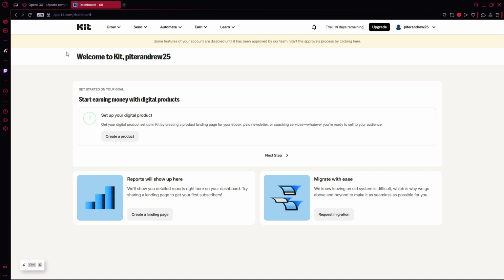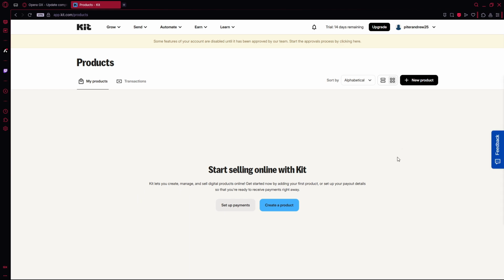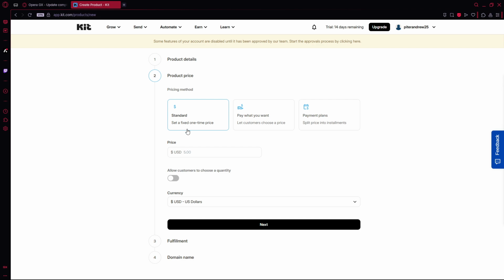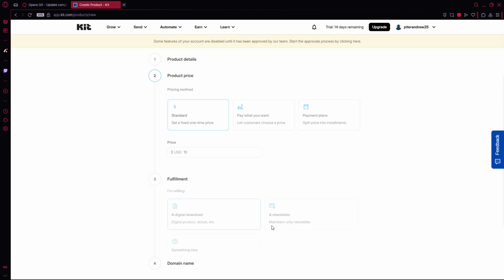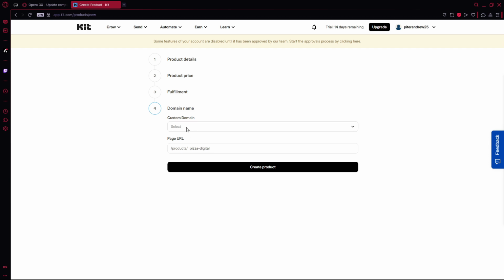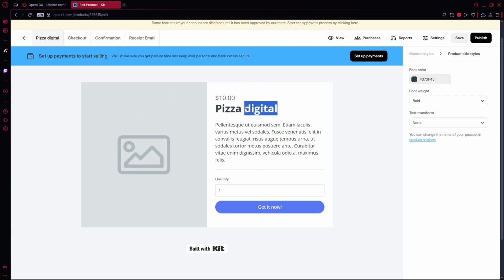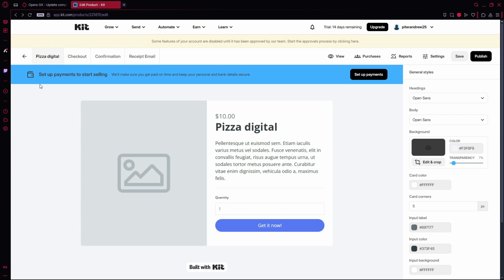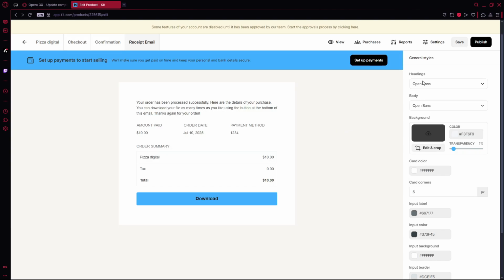How to Sell Digital Products on Convertkit (2026)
In this tutorial we have shown Master digital product sales using Convertkit's powerful marketing automation in 2026. Learn to create sales funnels, email sequences, and landing pages that convert subscribers into customers. Discover Convertkit's e-commerce features, payment processing, and customer management tools for digital product success. Build automated sales systems that generate passive income from your digital products. Scale your online business with Convertkit's proven digital product marketing strategies.